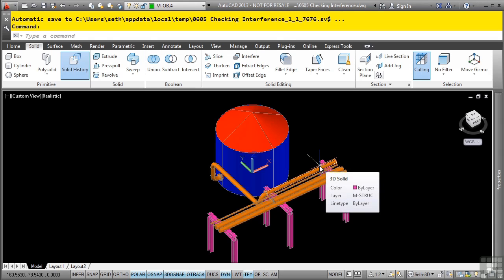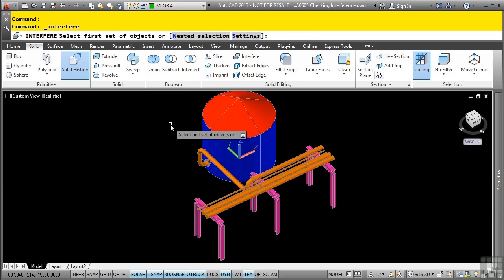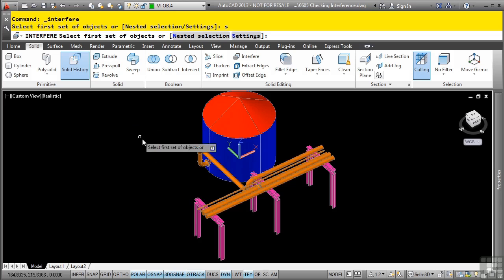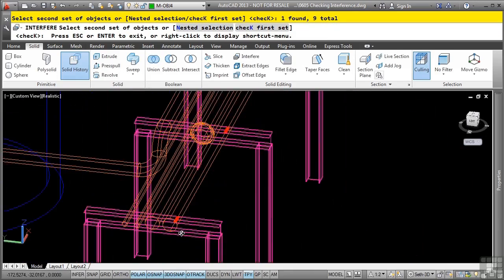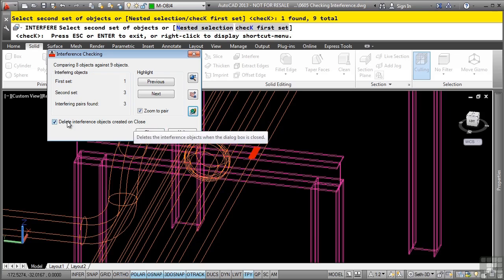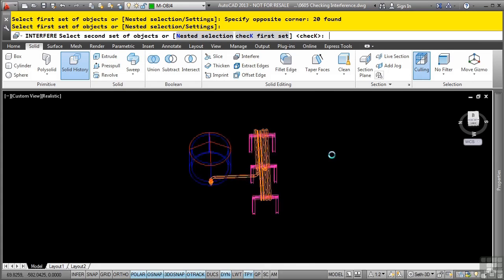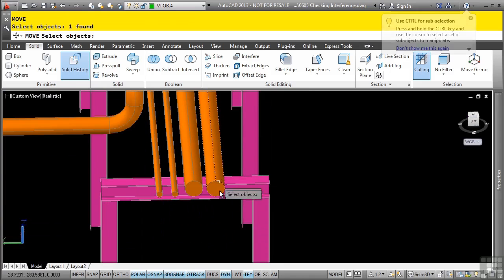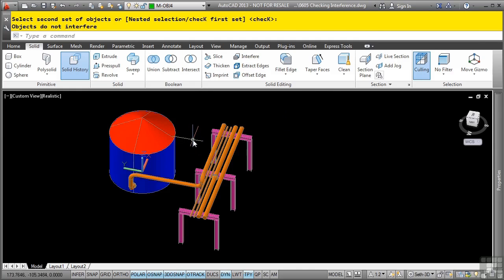AutoCAD 3D Tutorial | Checking Interference in Solids